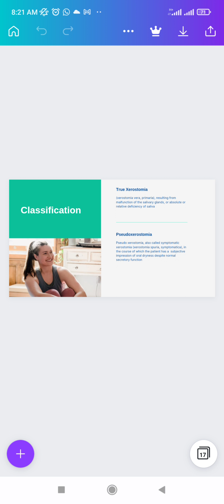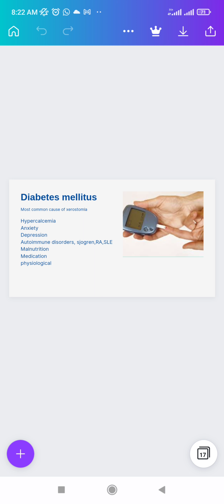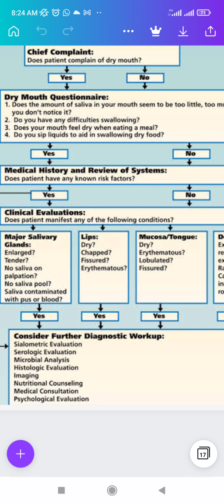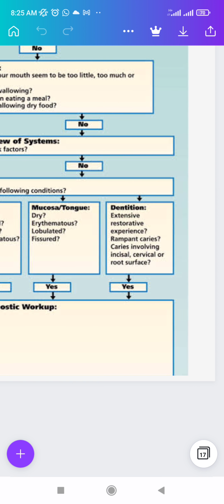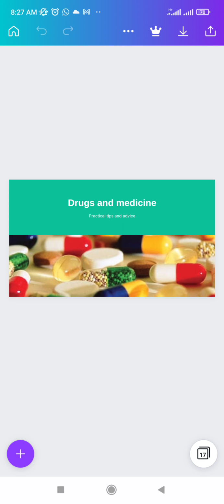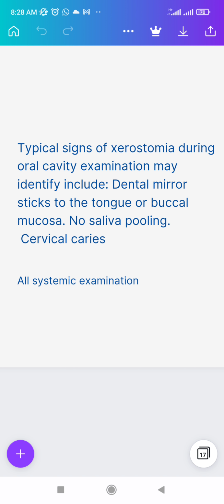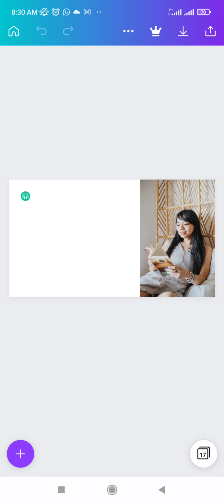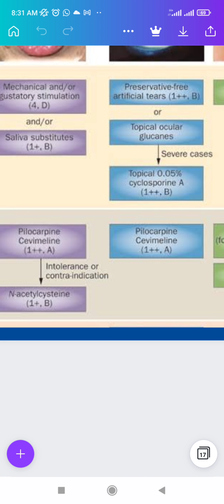Xerostomia/dryness of mouth drugs induced dryness of mouth differential Diagnosis evaluation Tx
presentation on dryness of mouth, history taking and physical examination, investigation along with treatment